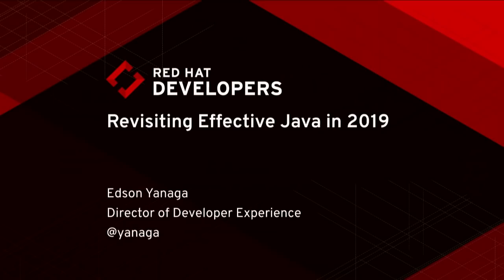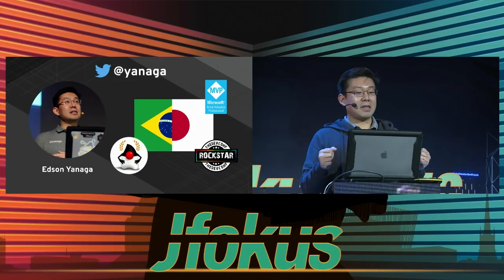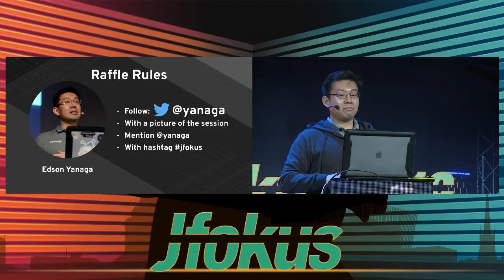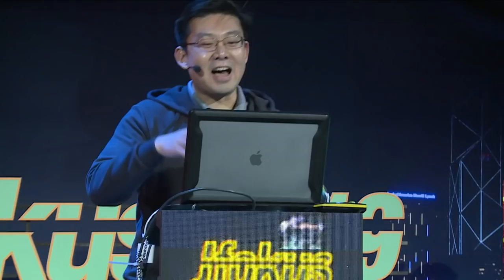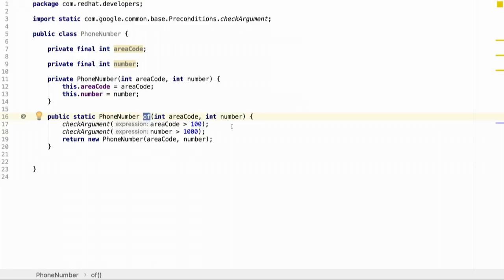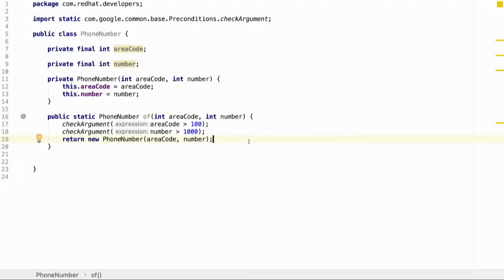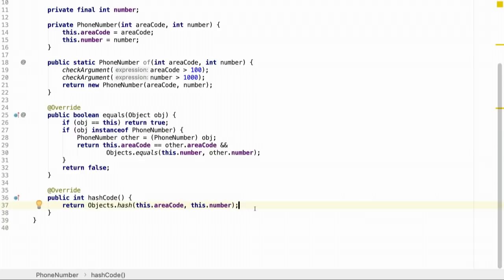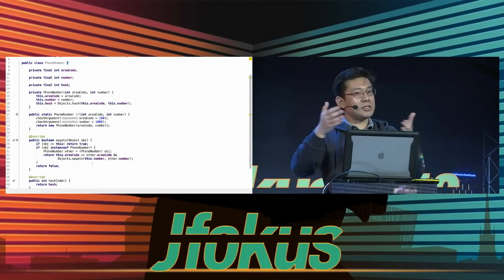Revisiting Effective Java in 2019 by Edson Yanaga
Joshua Bloch just gifted us with the 3rd edition of "Effective Java", but almost 10 years have been past since the last edition. Now we have a whole generation of Java developers that could benefit from this knowledge - but lost the past wave. It's about time to revisit all of this wonderful content, and upgrade your skills to the latest versions of the Java platform. Join us on this deep dive session to check what is the updated Effective Java, and even add some more tips not included in the book!

Edson Yanaga
Red Hat